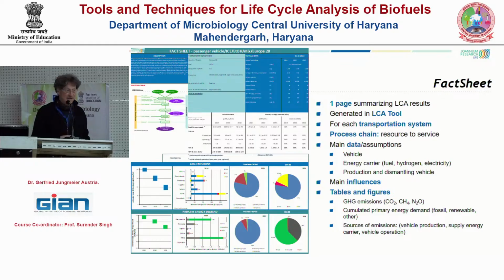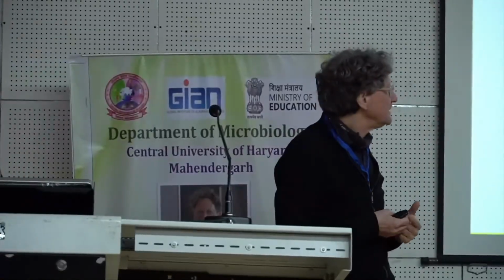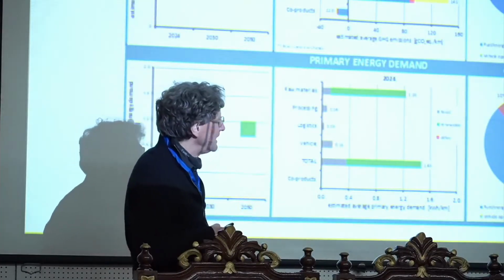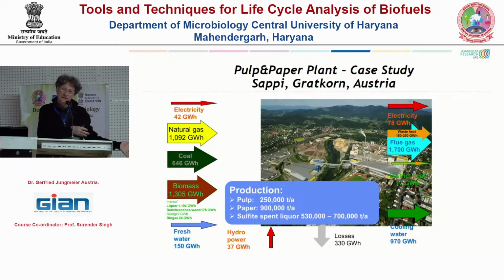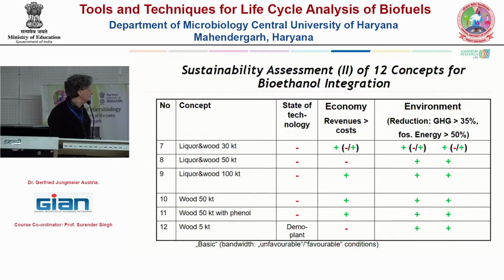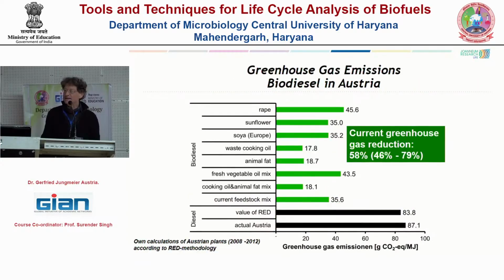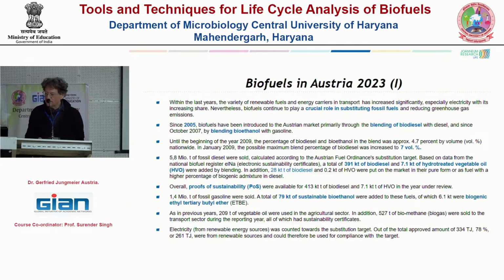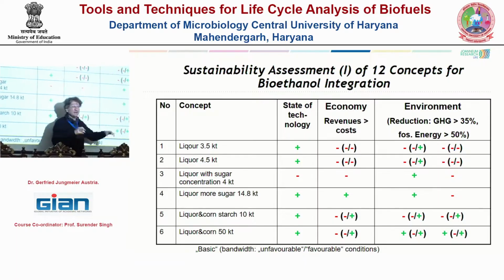L14 Software &amp; databasis for LCA of biofuels